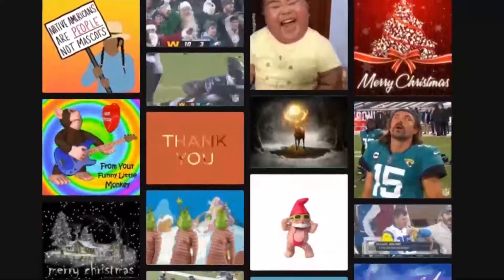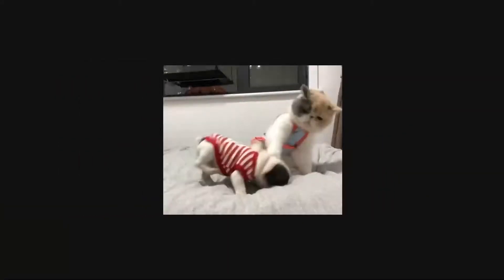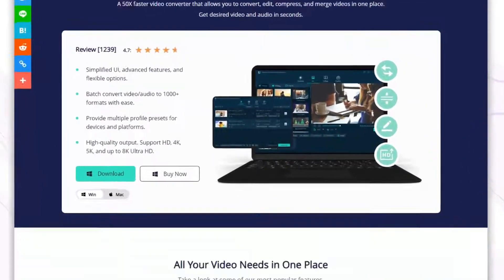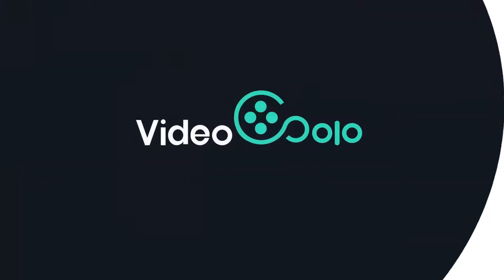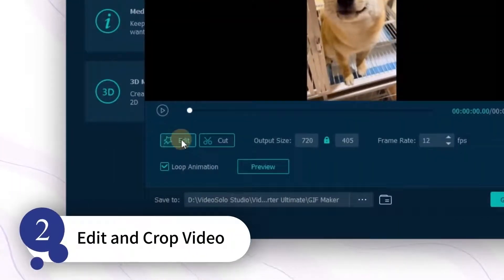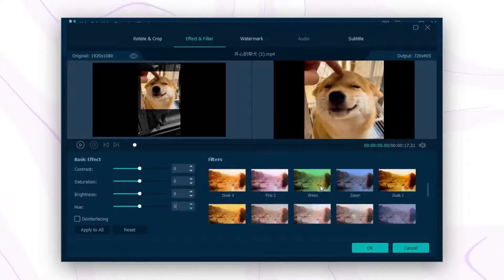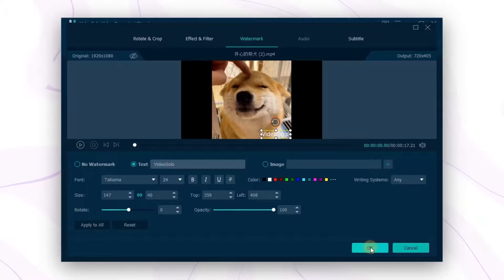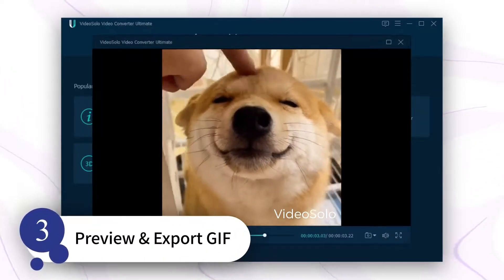How to Turn a Video into a GIF (in 1 minute)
In this video, I will show you how to turn a video into a GIF on PC in 1 minute.

📌Timestamps below to guide you through this video:
0:00  Intro: Why GIFs are widely-used and popular?
0:22  Highly-recommended meme maker - VideoSolo Video Converter Ultimate
0:45 Step 1. Import Video File
0:57 Step 2. Edit and Crop Video
1:35 Step 3. Preview and Export GIF

Sometimes, we may want to turn a part of a video into a GIF at some point to make a meme out of it, or just create an animated picture to make your post more fun. With VideoSolo Video Converter Ultimate, you can easily and quickly make a high-quality meme.

👉 Brief introduction of VideoSolo Video Converter Ultimate:
It is a multifunctional video converter that works for converting video to the GIF format. In addition to video conversion, you can also reduce the file size of GIFs, resize GIFs, reverse GIFs after turning videos to GIFs.

💡 More Tricks
Top 7 Best Free GIF Screen Recorder Recommended [2022]: